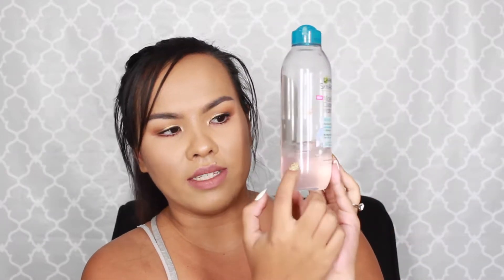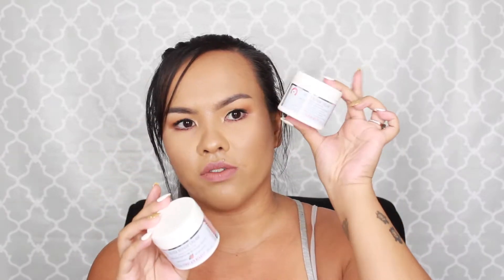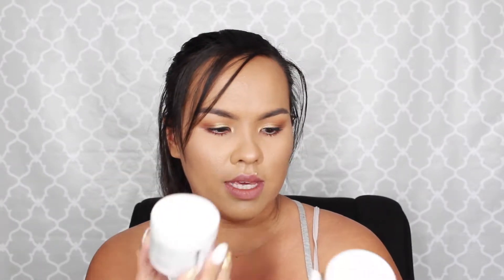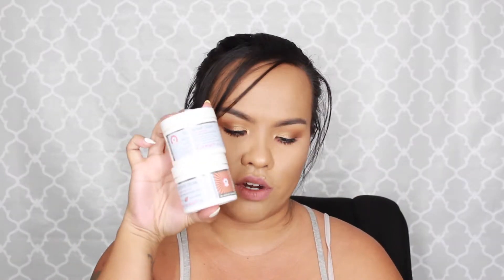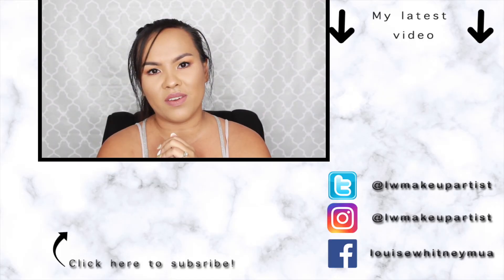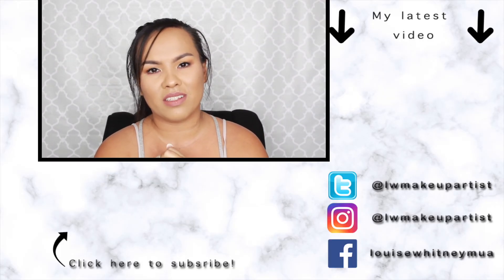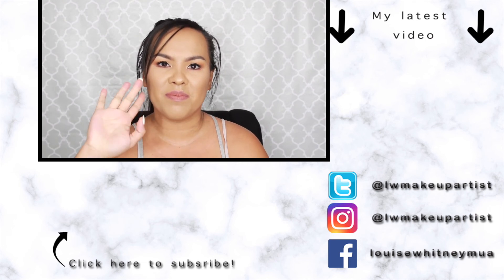Skincare Saturday | Top 5 Skincare Products | Louise Whitney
Hey Guys!!! Today I'll be talking about my Top 5 Skincare Products that I cannot live without!

🛍 PRODUCTS MENTIONED🛍